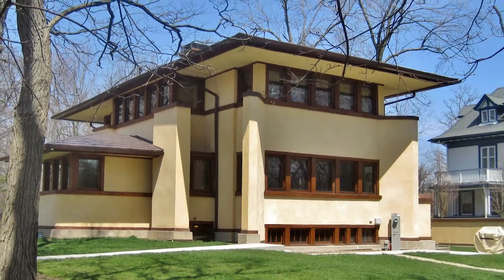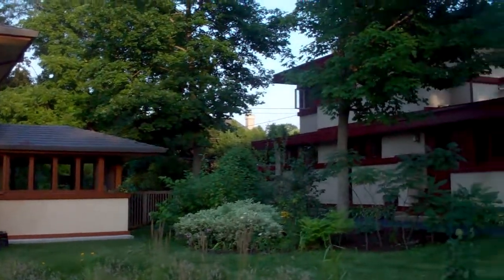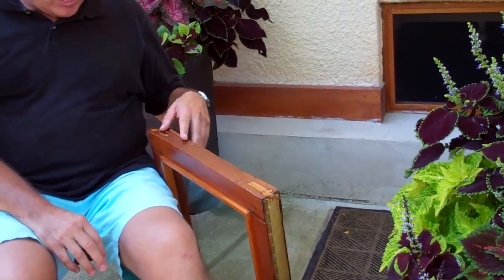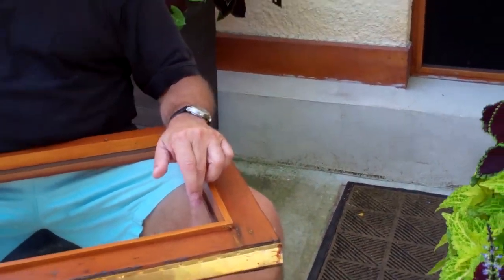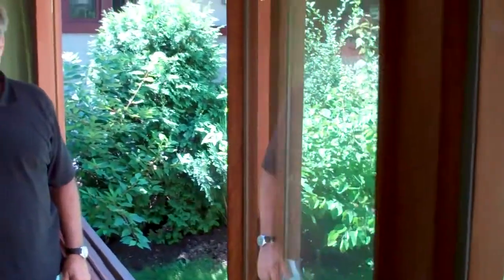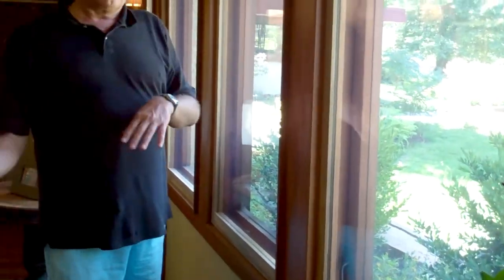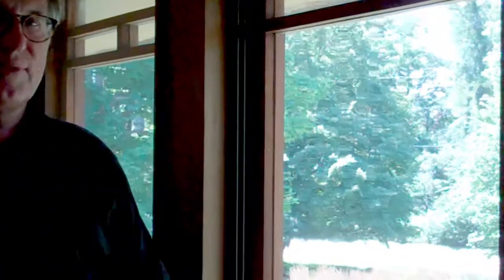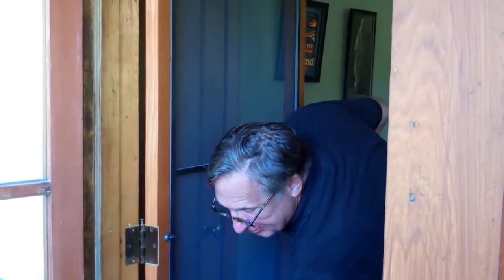Indow Window Hero Webinar - Architect John Eifler in Frank Lloyd Wright Home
Restoring Frank Lloyd Wright Windows in the Ross House

John Eifler is a Chicago architect who specializes in restoring Frank Lloyd Wright homes. He discusses the process of restoring his own Wright home, the Ross House, in Glencoe, Illinois. It was built in Ravine Bluffs, a speculative subdivision of five houses, by Wright’s attorney, Sherman Booth Jr. John goes over the many different ways he restored the old-growth Douglas Fir single-pane windows to stay true to Wright’s original intention while making them energy efficient and strong enough to last indefinitely.

Various window solutions John used in the Ross House:

Adding a second pane of low-E glass

Wright intended for all the single-pane windows he designed to use wooden stops to keep the glass in place. However, the Ravine Bluffs subdivision windows had putty instead. So John started by reverting to Wright’s original intention and had wood stops made for many of the windows. This enabled him to add an ½ inch of insulating low-E glass, increasing the R-Value of the windows from .9 to 4.

Bi-fold windows

      2. John decided to keep enclosed a porch that had once been open air. He used new bi-fold windows to let in as much light and air as possible.

Custom interior storm windows

      3. To preserve the original wavy glass as well as the art glass Wright liked to use, John had several custom interior storm windows made that fit into the old interior window screen pockets.

Indow interior window inserts

     4. The upstairs windows had a simple wood mullion design that made it impossible to replace with insulating glass. John used Indow inserts, which fit nicely into the old screen pockets. The inserts cost one-third of what it would have cost to make custom wood interior storms. John can easily remove the inserts to use the roll screens on warm days. He also likes that the inserts help give the air conditioner a break by increasing the insulation value during hot summer weather.